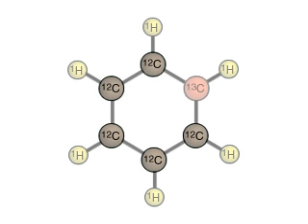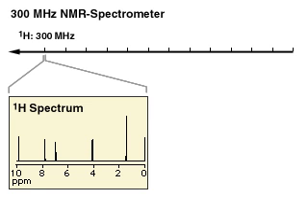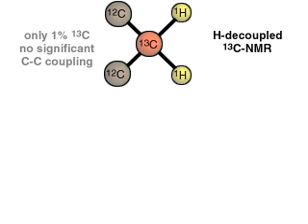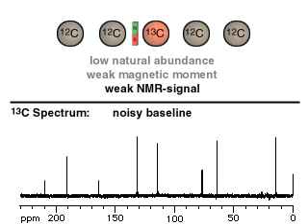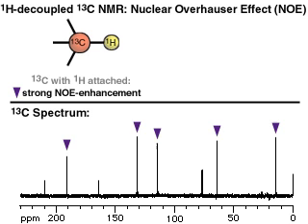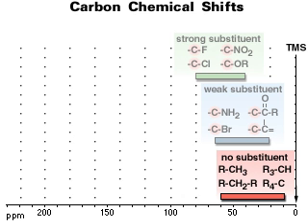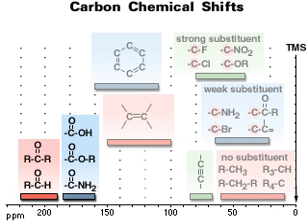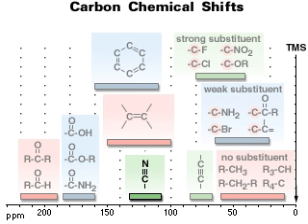Carbon Magnetic resonance animation